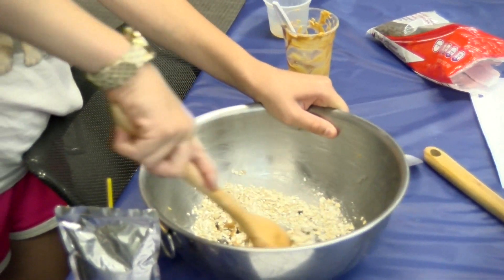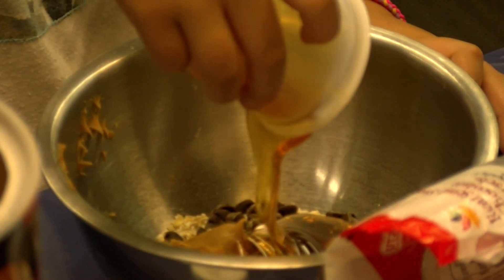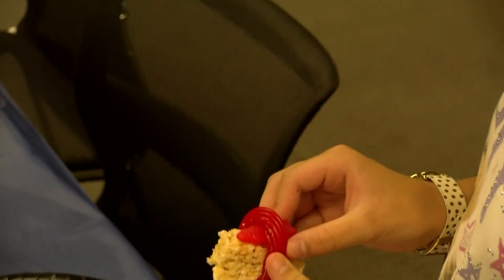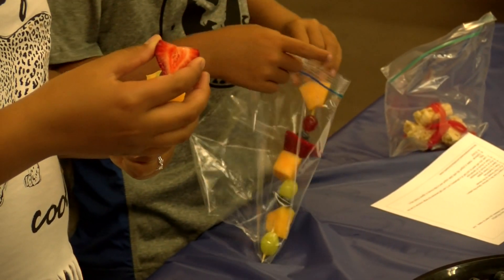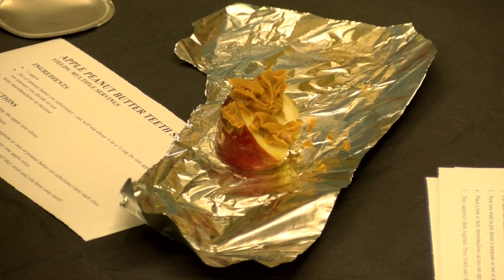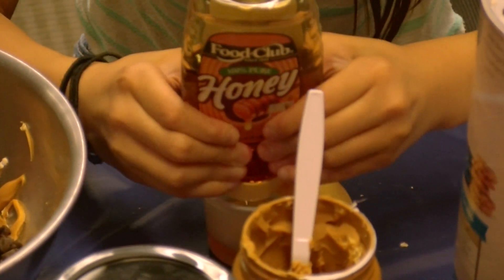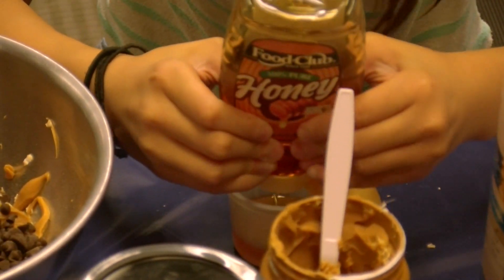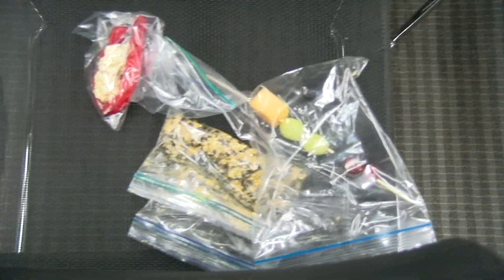Foodie Fun for Tweens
The Needham Free Public Library held a program to encourage tweens to eat nutritious foods.